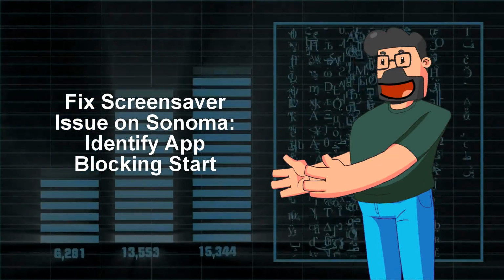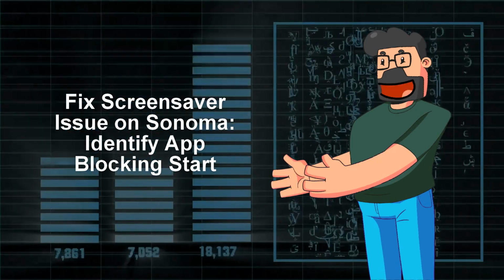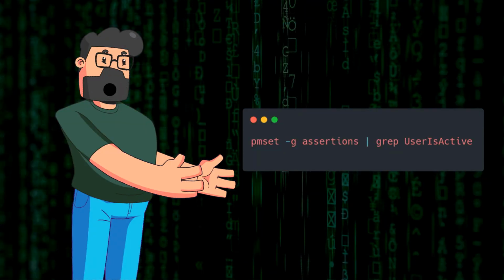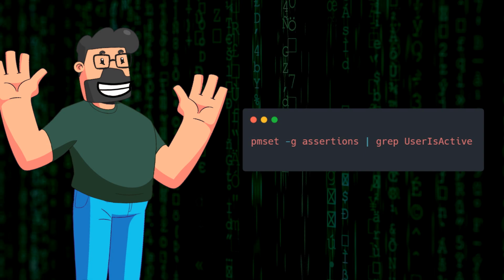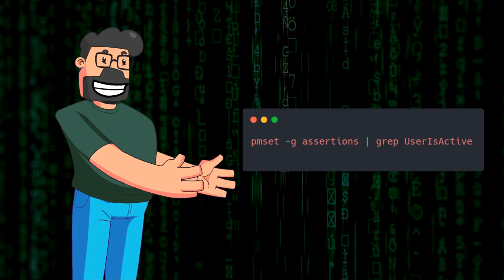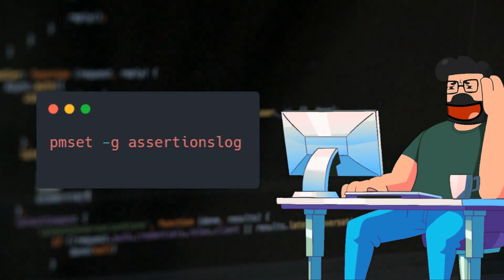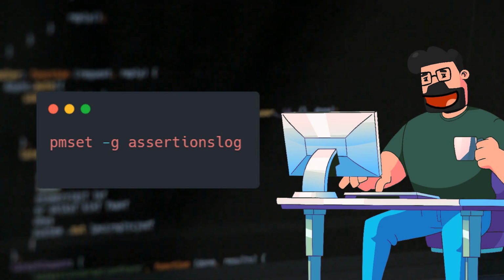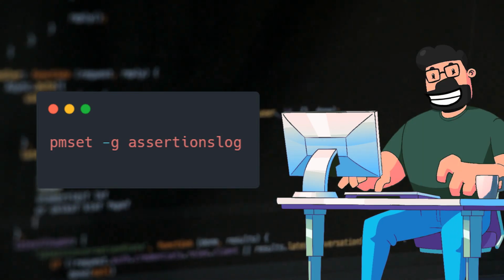Fix Screensaver Issue on Sonoma: Identify App Blocking Start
Learn how to identify and fix the screensaver issue on Sonoma by finding the app that is blocking it from starting. Watch this video to discover how to troubleshoot this problem effectively.

✅ VIDEO INFO:
00:00:00 - Screensaver delay: 3rd party app issue.
00:00:17 - Solving screensaver delay with Terminal command.
00:00:39 - Monitor system logs with 'pmset g assertionslog'.

This solution would not have been possible without the contributions of users: NotationMaster